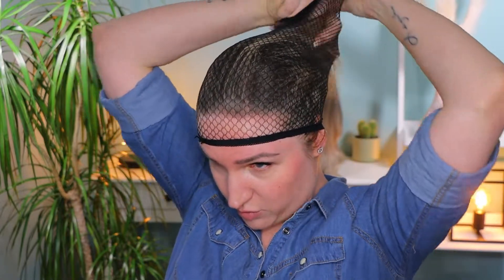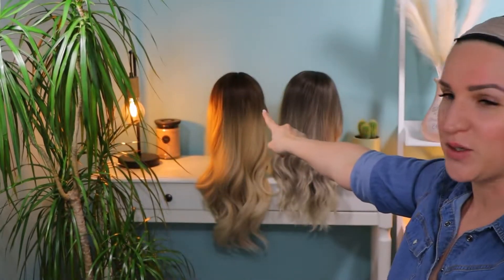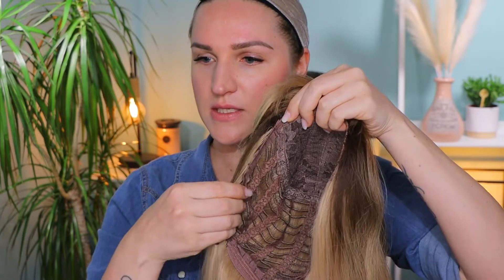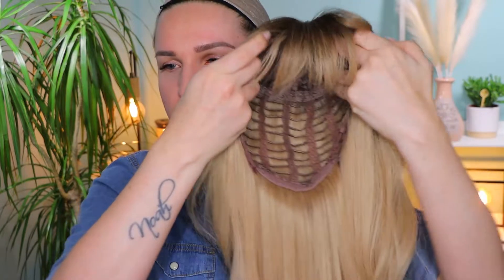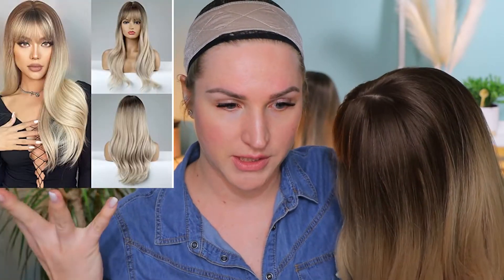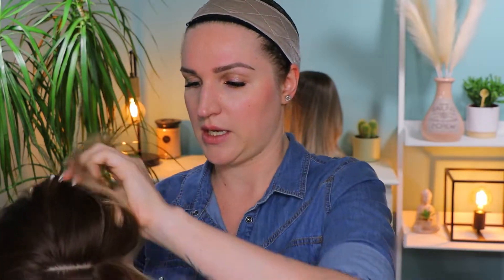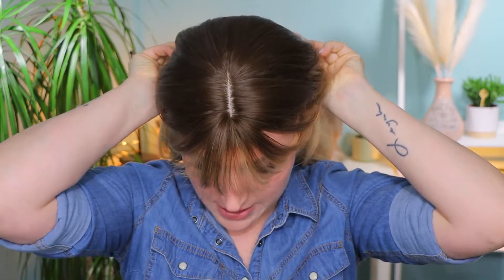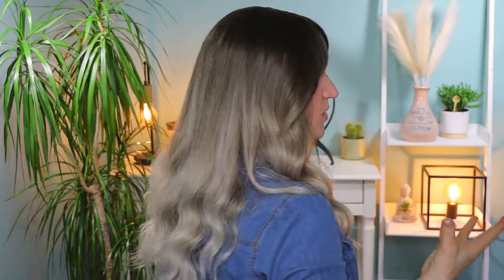Who is this? Let's review price friendly HAIRCUBE synthetic wigs!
Let's put on and review Haircube wigs! I would like to also show you how you can wear a wig with long hair :)

Haircube (blonde wig) 'rachel' :
usa:

-10% by using code ULI at the checkout.